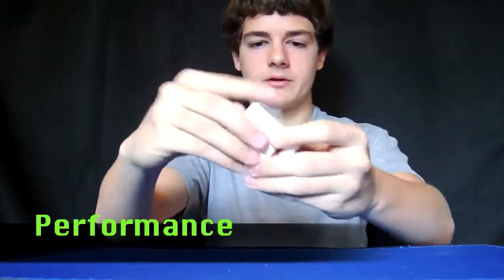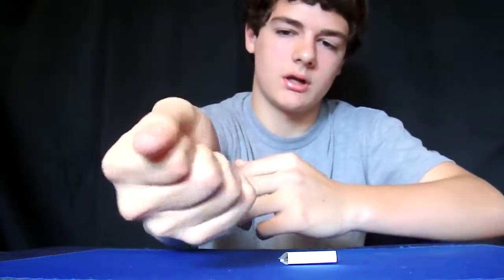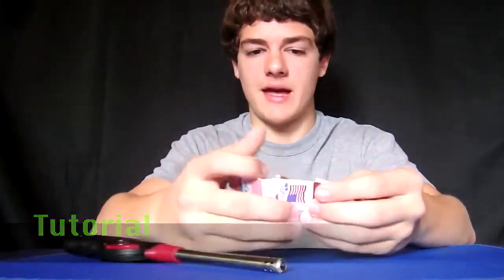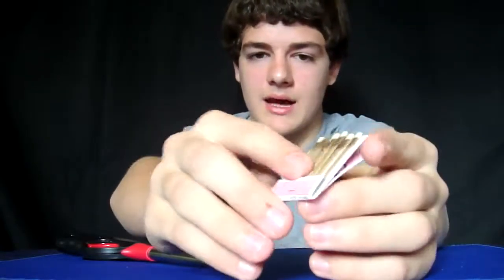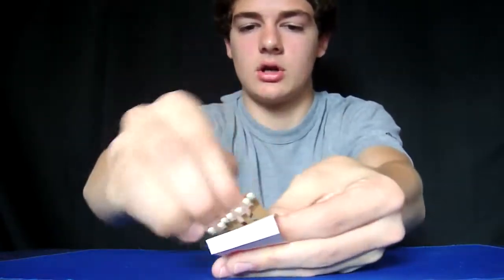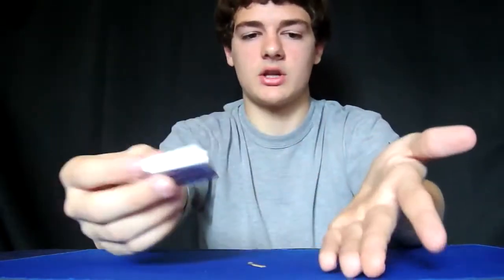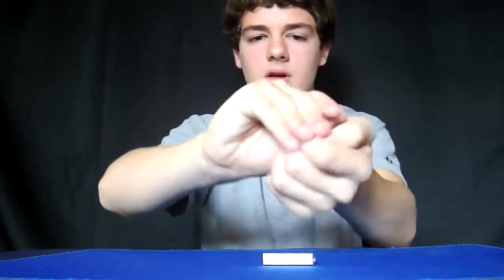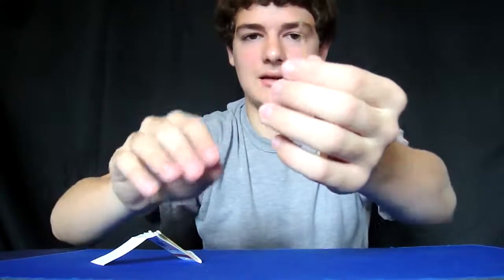Magic Tricks Revealed: Match Book Trick